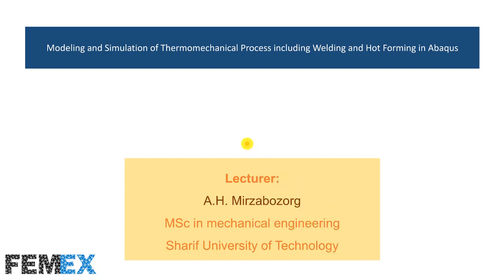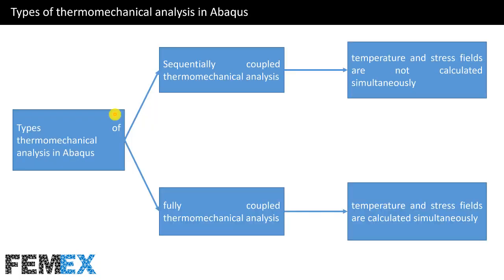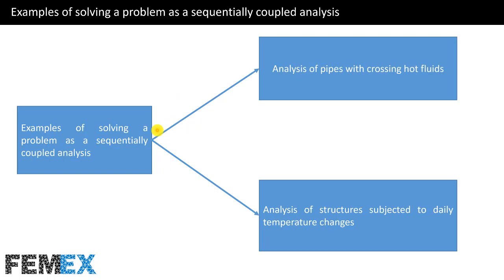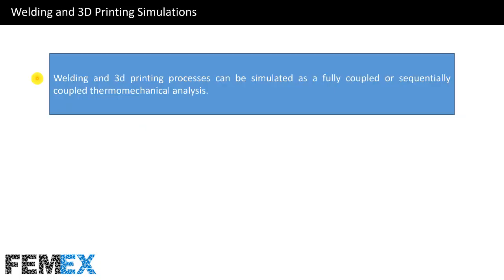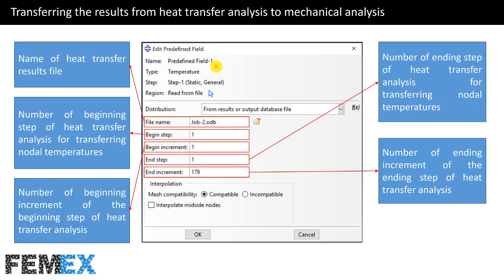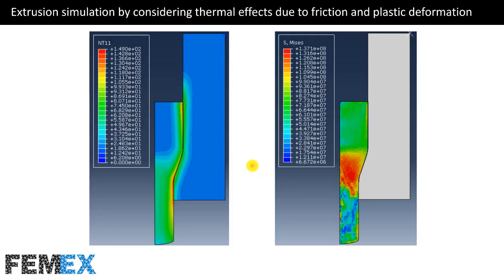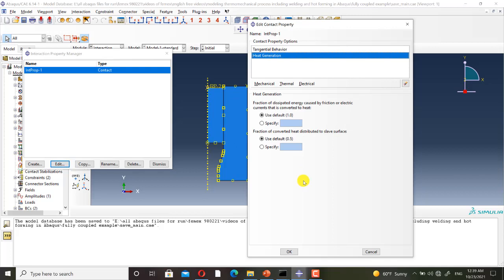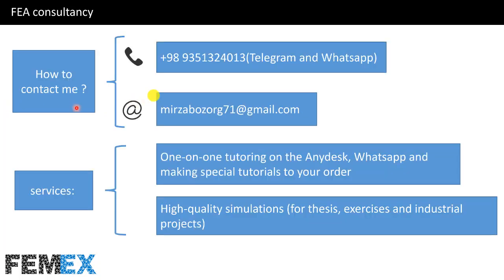Modeling and Simulation of Thermomechanical Process including Welding and Hot Forming in Abaqus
Chapter 14 of the package is related to this tutorial.

Thermomechanical problems are one of the most important types of Multiphysics problems. Many types of industrial processes are included in the thermomechanical problems. Therefore the analysis of them is vital for engineers.
Fortunately, Abaqus is well suited for performing thermomechanical simulations. This tutorial will explain the procedure of modeling and simulation of thermomechanical problems in the Abaqus.

table of content:
- Types of thermomechanical analysis in Abaqus
- Sequentially coupled thermomechanical analysis
- Comparison of fully and sequentially coupled thermal stress analysis
- Examples of solving a problem as a sequentially coupled analysis
- Examples of solving a problem as a fully coupled analysis
- Welding and 3D Printing Simulations
- Steps for fully coupled thermomechanical analysis
- Coupled temp-displacement step
- Dynamic, temp-disp, explicit  step
- Defining initial temperature
- Transferring the results from heat transfer analysis to mechanical analysis
- Extrusion simulation by considering thermal effects due to friction and plastic deformation